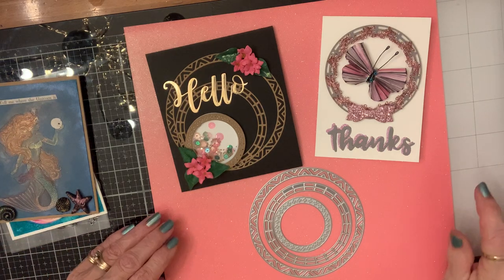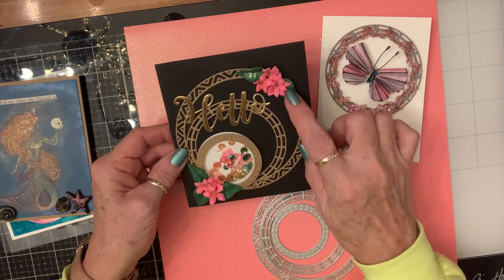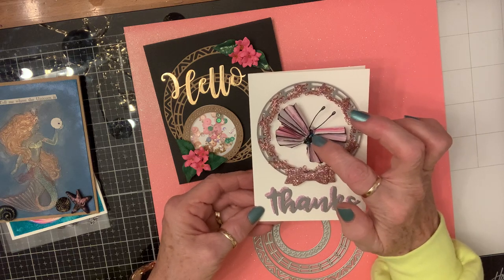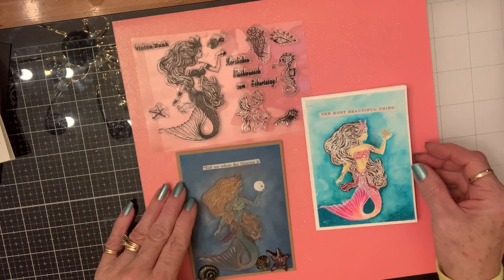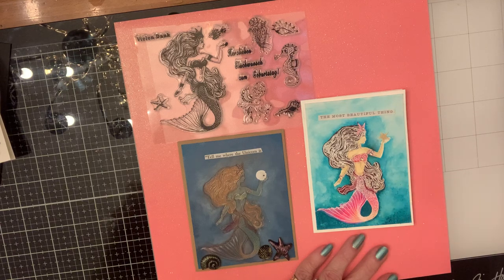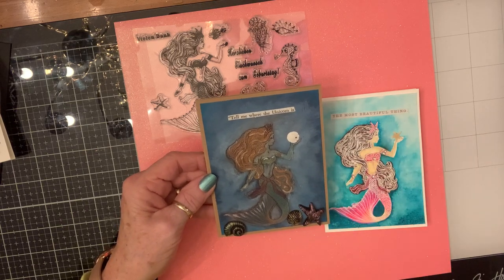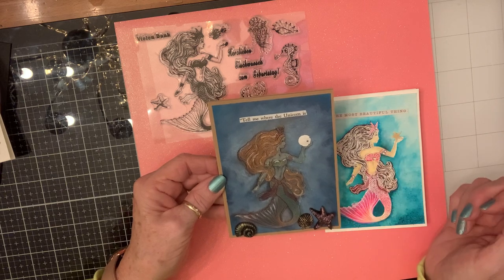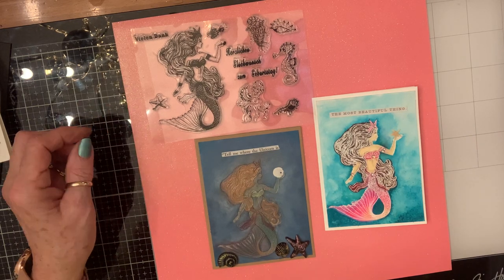Inloveartshop.com Design Team Project share mermaid stamp and nesting circles , discount below